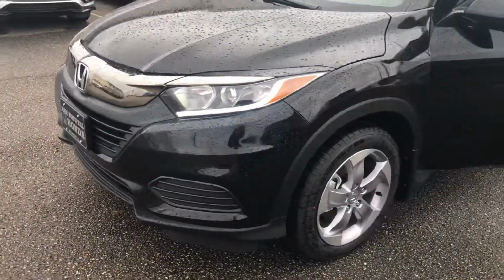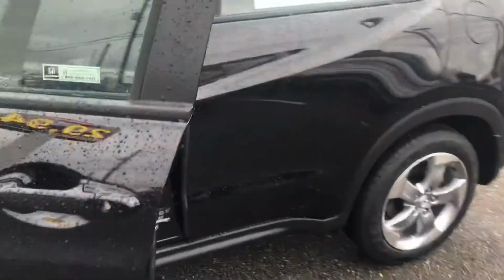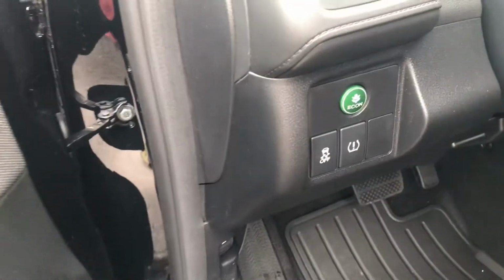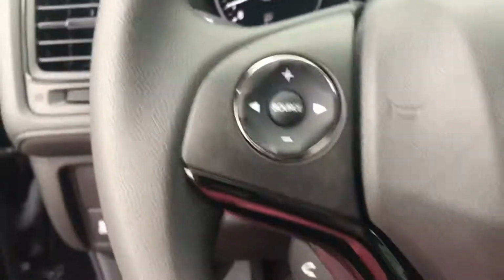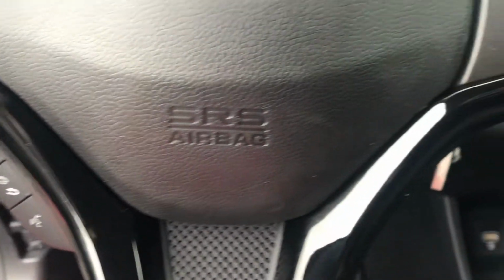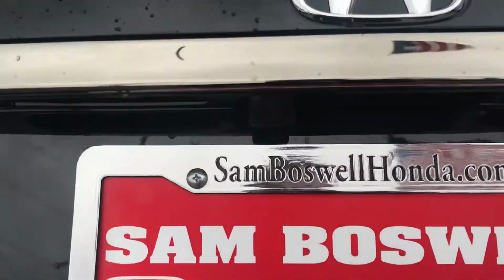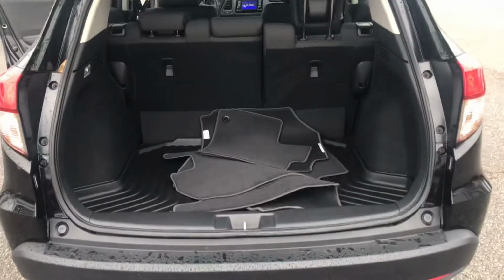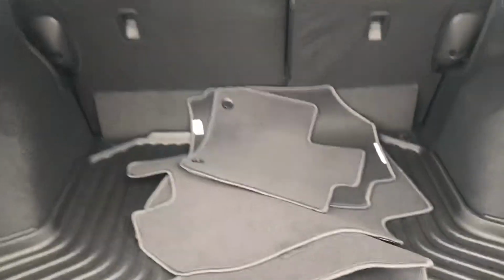2019 Honda HR-V LX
Crystal Black Pearl 2019 Honda HR-V LX FWD CVT 1.8L I4 SOHC 16V i-VTEC

28/34 City/Highway MPG